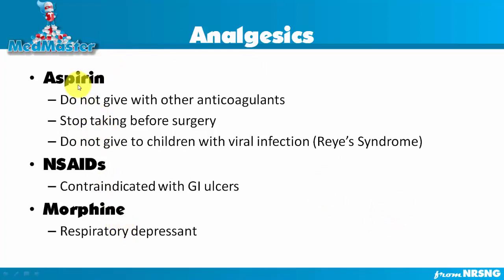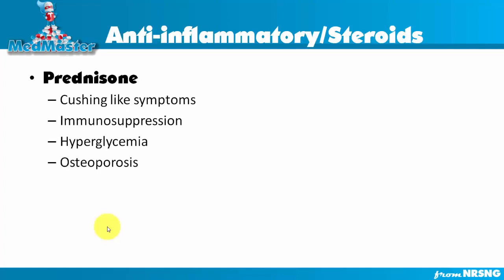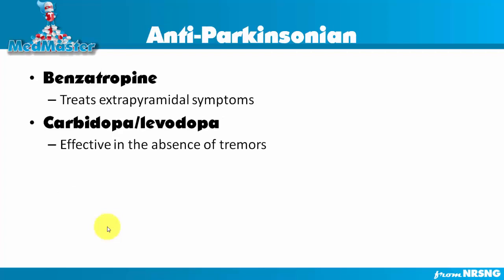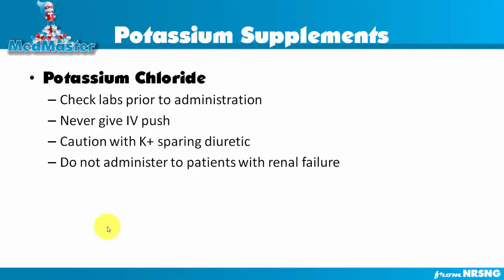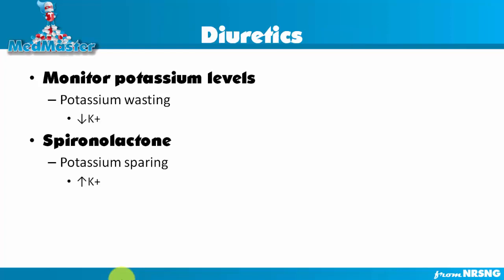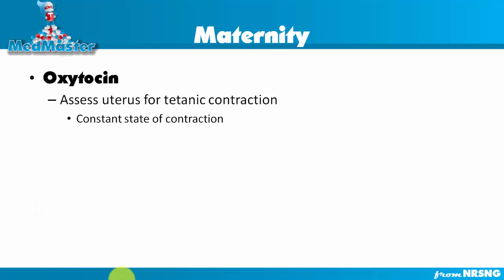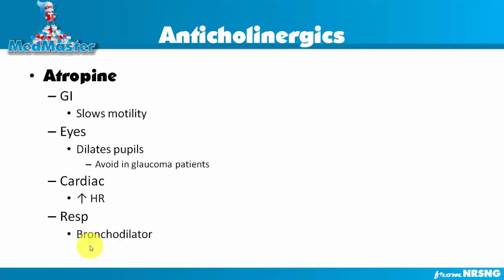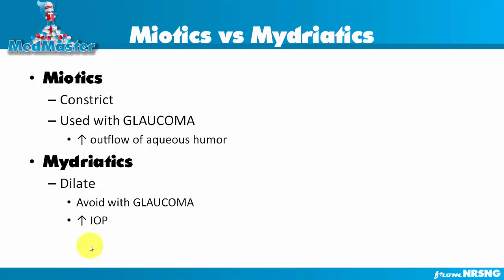Essential NCLEX Meds by Class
Pharmacology presentation on Essential NCLEX Meds